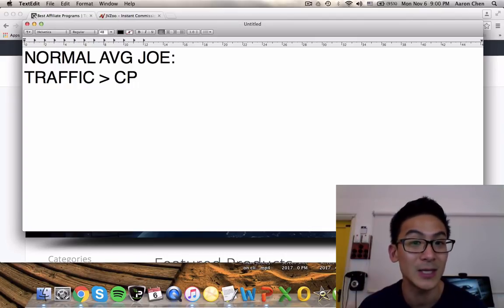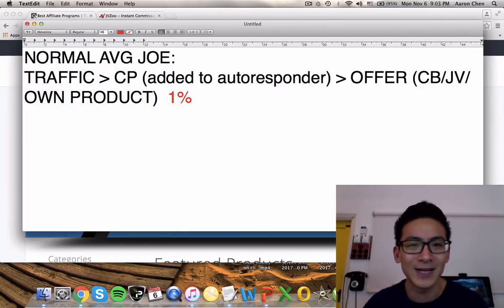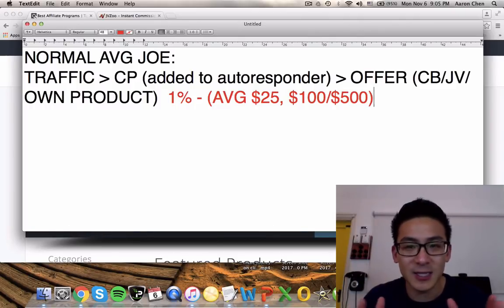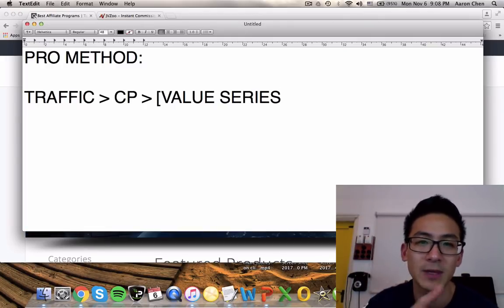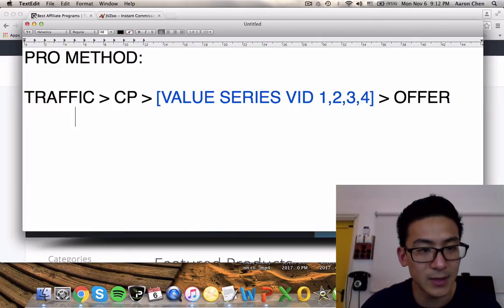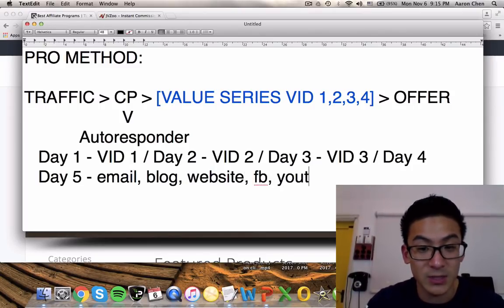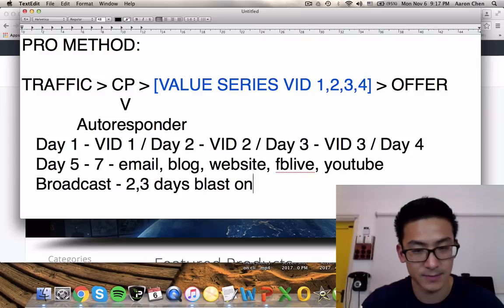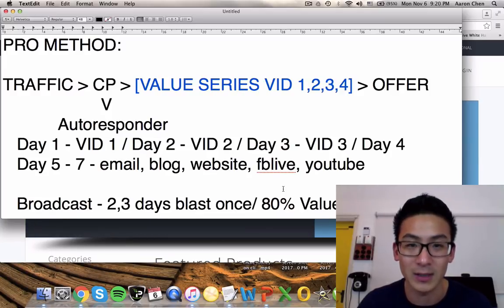Here Is The Best Affiliate Marketing Tutorial You Will Find Online...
In this video I talk about why this is the best affiliate marketing tutorial that you will find online. It took me 8 years to learn this formula and you will learn it in 25 minutes. A small price to pay for getting something that can possibly change your life and business.

I really hope you enjoy it, as much as I enjoyed teaching it. There is a ton of high level mastery in this concept so please don't take it lightly. I would be surprised if you've seen this somewhere else.

Anyway, watch the video and let me know what you think. I'm interested to find out. And tell me if you think it's the best affiliate marketing tutorial you've seen online? Appreciate you and your feedback. All the best in your business! Rock on! AC

The Best Affiliate Marketing Tutorial | Watch Right Now...